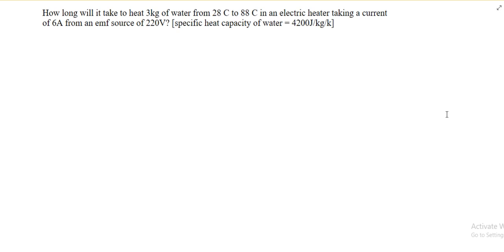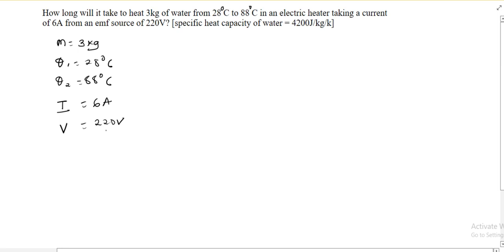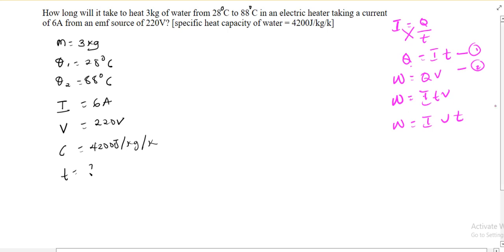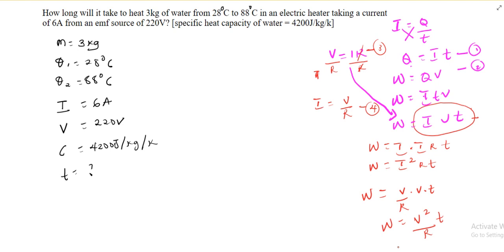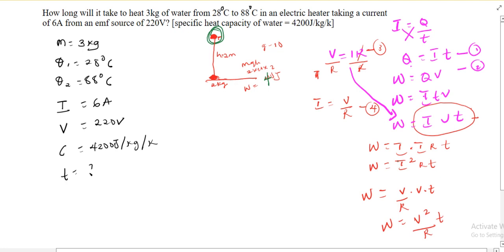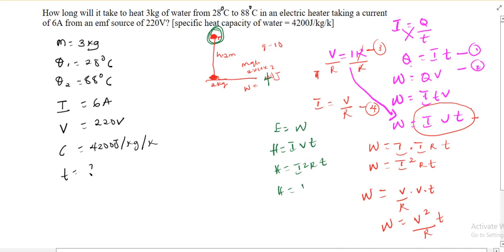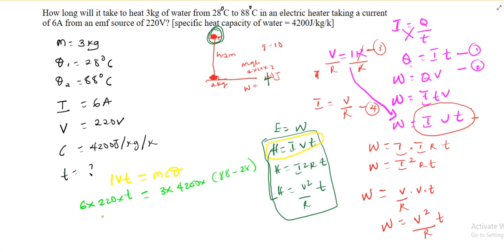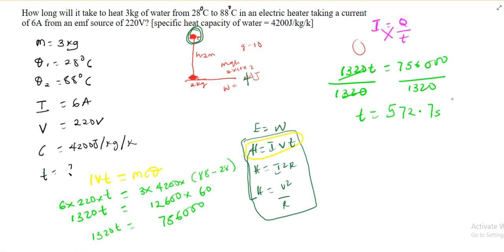Heat Energy (Question 3)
How long will it take to heat 3kg of water from 28degCelcius to 88degCelcius in electric heater taking a current of 6A from an emf source of 220V